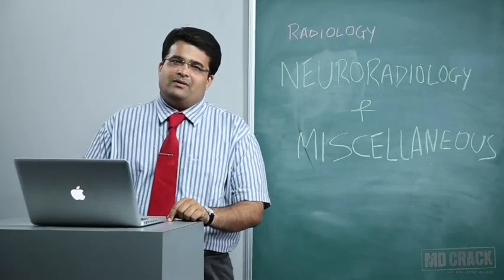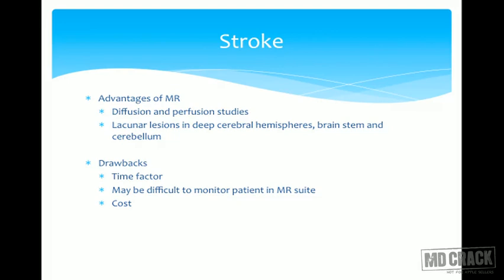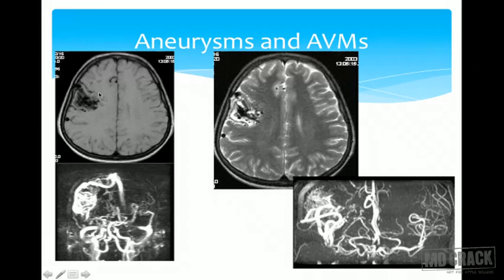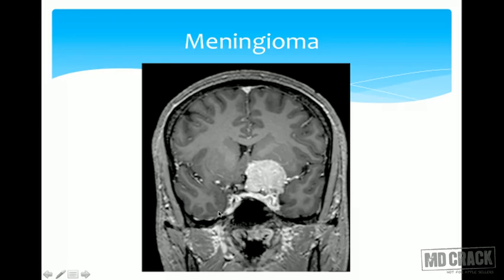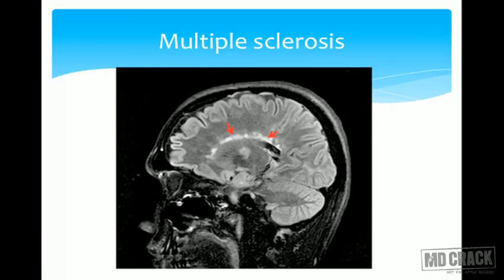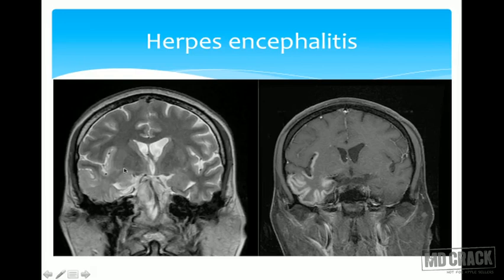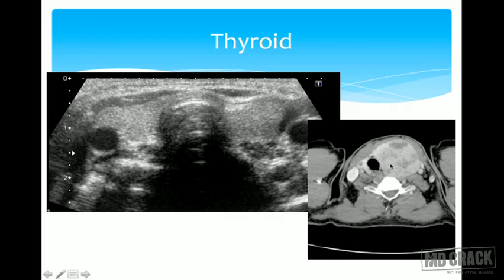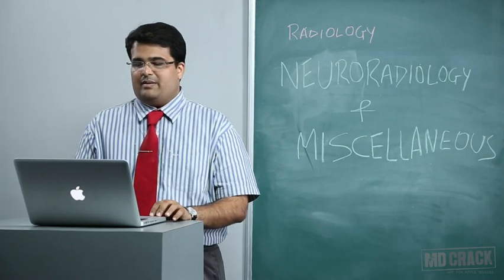Radiology Basics 8 Cns Etc